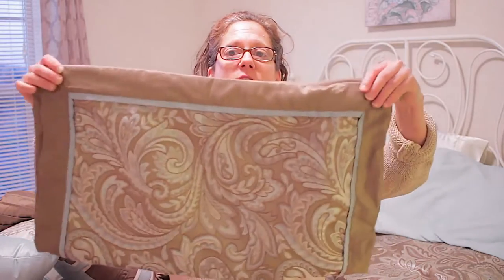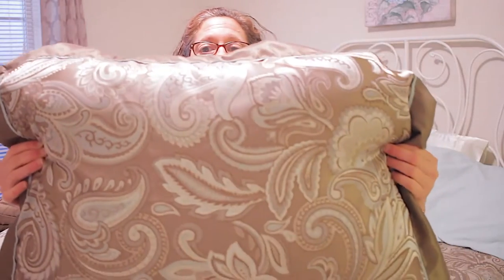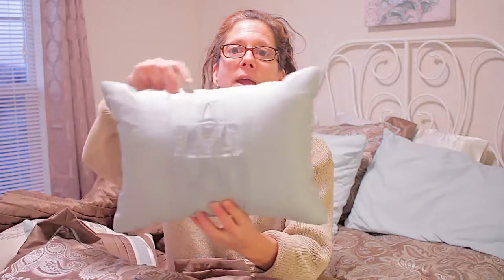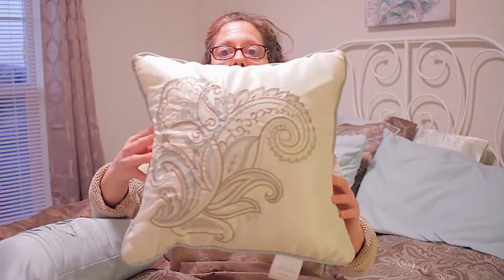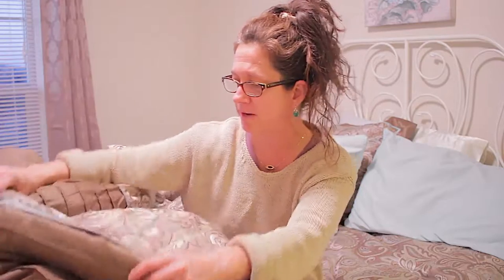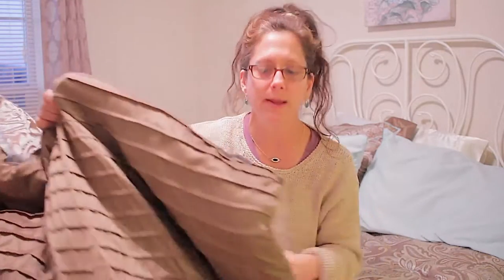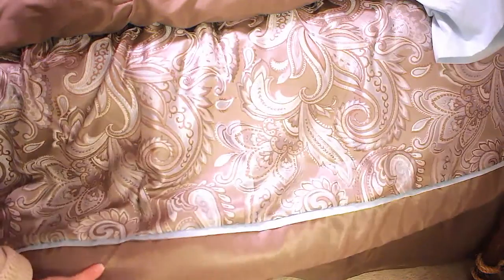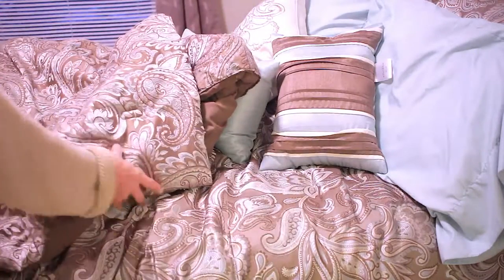MY NEW BEDDING / MADISON PARK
Hi just got some new bedding. very similar to my old bedding. I am really loving it.